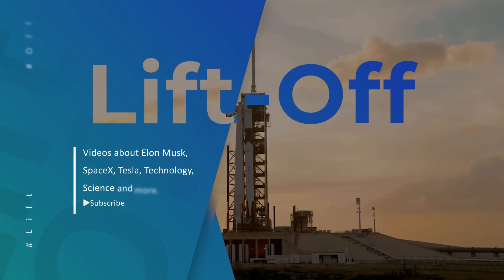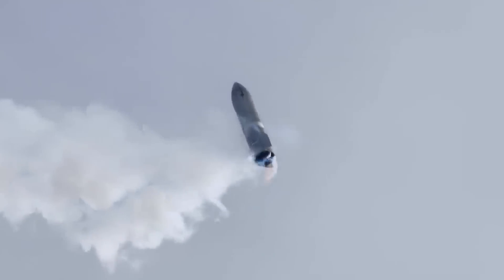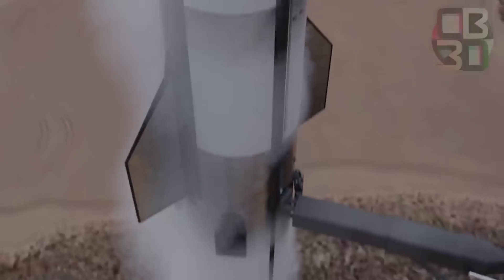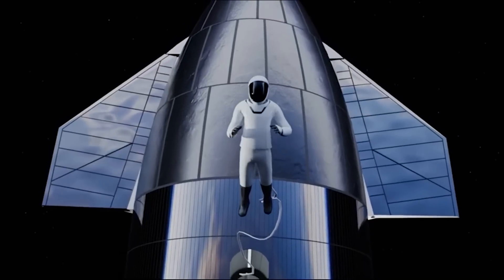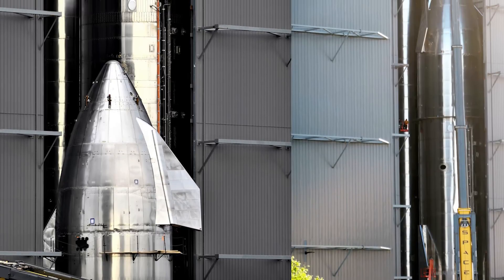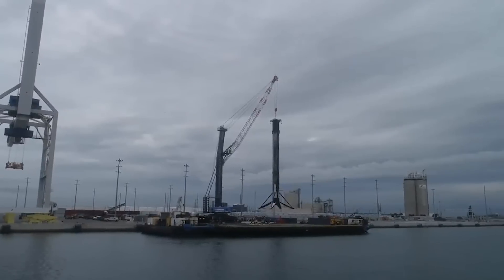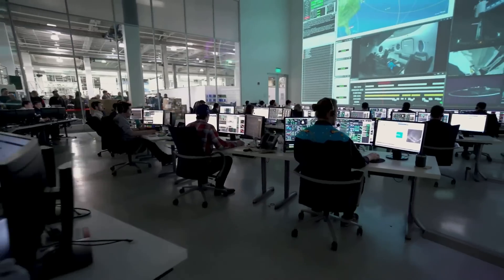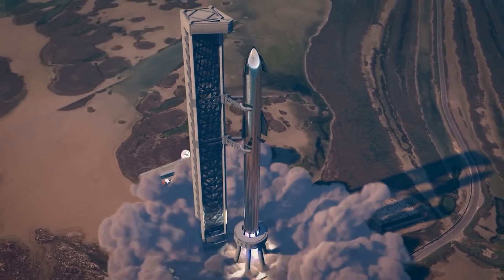Elon Musk REVEALED Starship's INSANE New Nosecone Design!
On the nose front, SpaceX has been working on a new and improved version of Starship’s nosecone for at least a year and assembling pathfinders and prototypes of varying fidelity since mid-2020 – around the same time when Starship SN15 became the first (and only) prototype to successfully launch and land. Further down the rocket, hints of Starship dome upgrades are a much more recent development.
Excluding Starship Mk1, which never had its far flimsier nose fully installed, the Starship nose design has been extremely consistent ever since SpaceX began building the first prototypes in mid-2020. Early prototypes were inevitably scrapped as SpaceX quickly iterated on the nose design and assembly process, culminating in Starship SN8, which became the first prototype to have its basic structure (tank section, nose, and flaps) fully assembled.
Though improvements and changes have almost certainly been made in the last ~18 months, the early unflown prototypes and the noses of Starships SN8, SN9, SN10, SN11, SN15, SN16, S20, and S22 have all been constructed in roughly the same way. SpaceX would first produce a series of thin, stamped sheets (gores) of steel. Once aligned on custom-built jigs, each of those gores would be welded together to form a slightly conical ring. Five total ‘rings’ would be assembled, each narrower and more conical than the last. The five sections would then be stacked one by one and welded together along their circumferences.